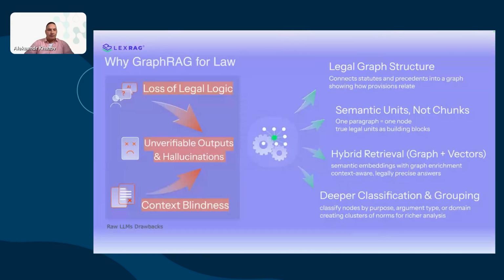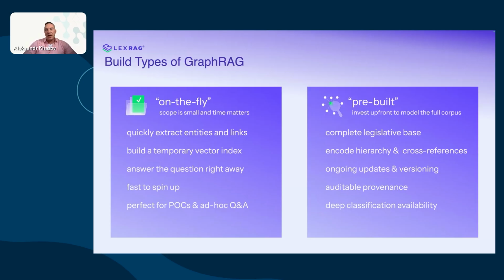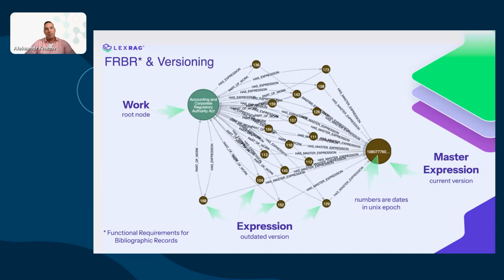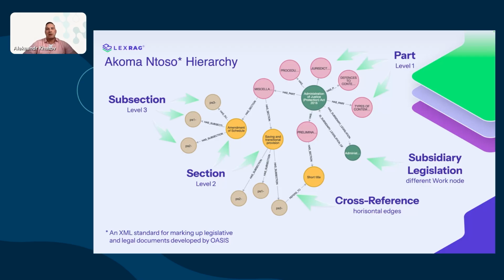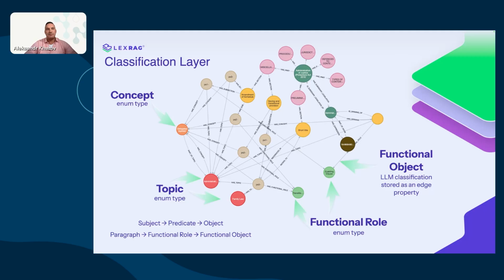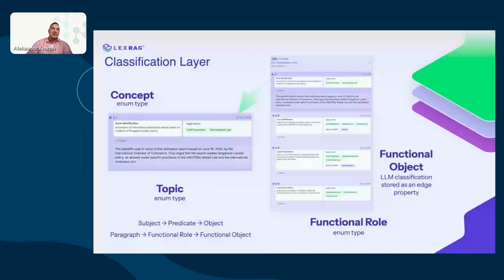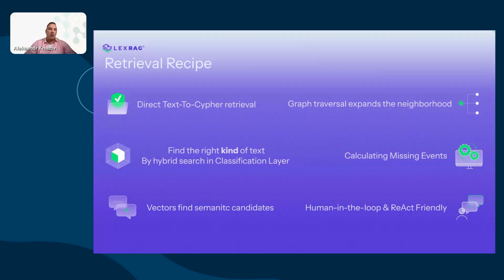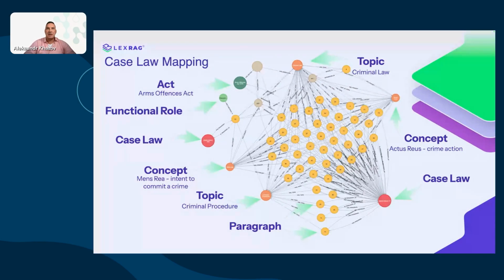GraphRAG for Law: Building Legal Reasoning Agents with Neo4j and LLMs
In legal AI, trust is everything and hallucinations by language models can lead to serious consequences. To build reliable systems, developers need more than raw LLM output. They need structured, source-grounded reasoning.

In this talk, Aleksandr Khazov, founder of LEXRAG, will show how GraphRAG architecture—powered by Neo4j, APOC, and native vector search—can unlock the full potential of graph-native retrieval over a complete legislative codebase. He will walk you through the process of modeling granular legal entities as graph nodes, enriching them with embeddings, and orchestrating hybrid retrieval that combines semantic search with deep legal structure.

Speaker: Aleksandr Khazov